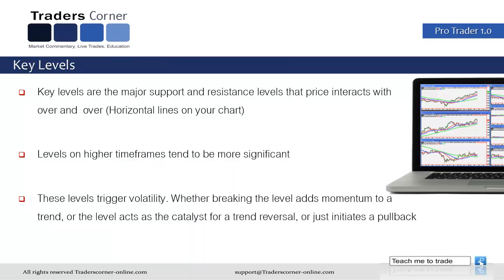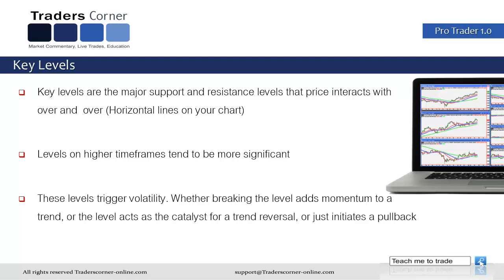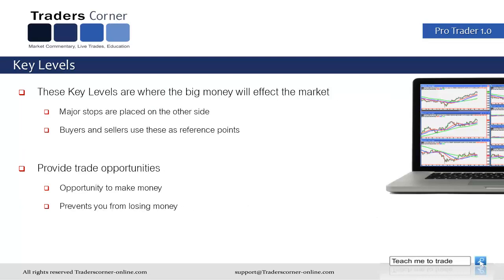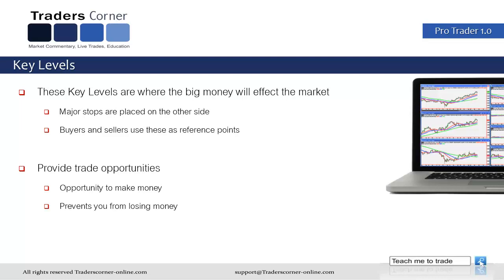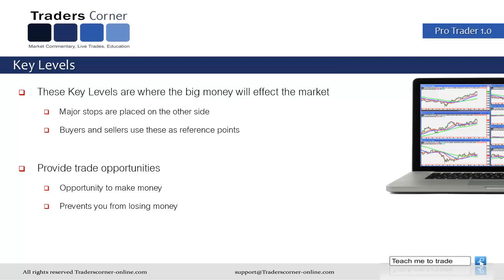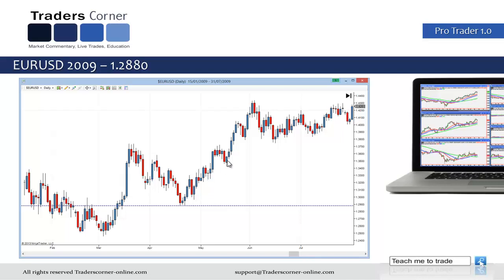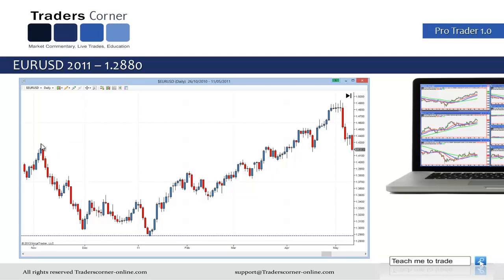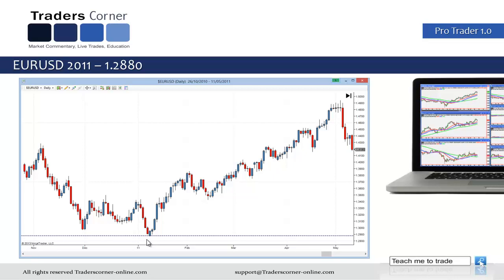Trading Key Levels - Traders Corner